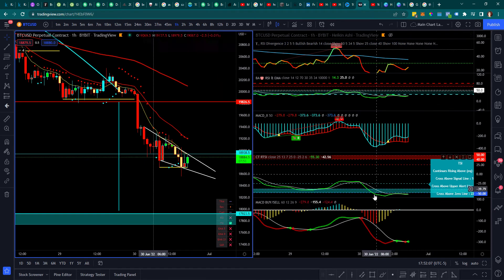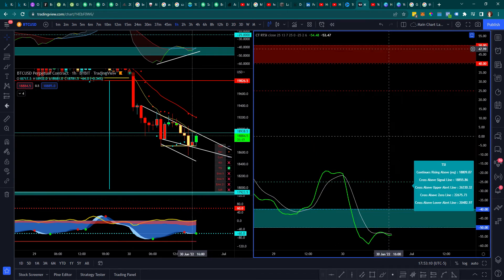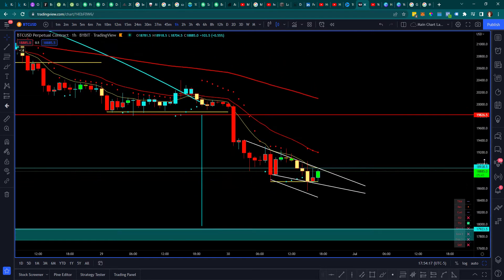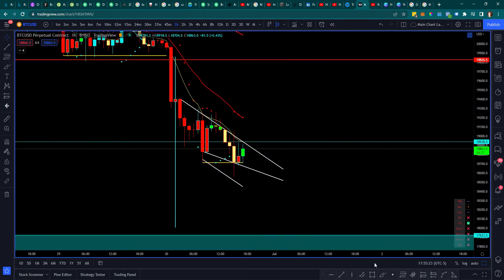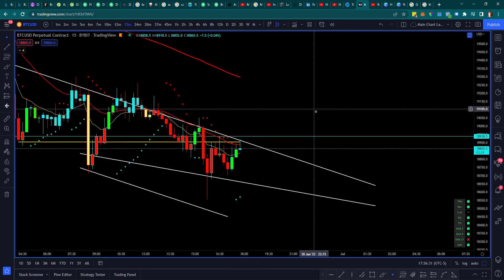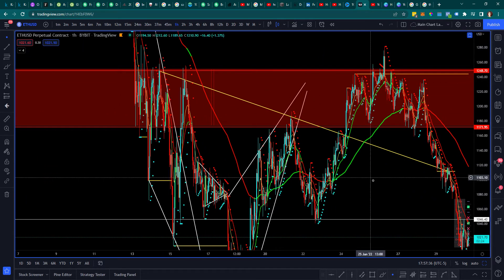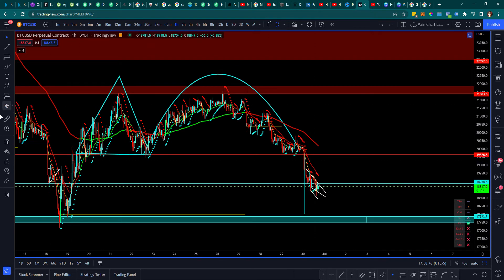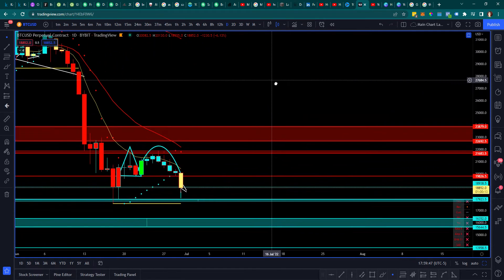Short Term Relief?! Post Inverse Adam & Eve Pattern Break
If you're interested in learning more about the crypto market in real-time, my blog keeps up to date with the market 24/7.